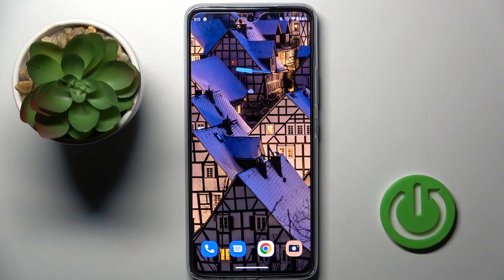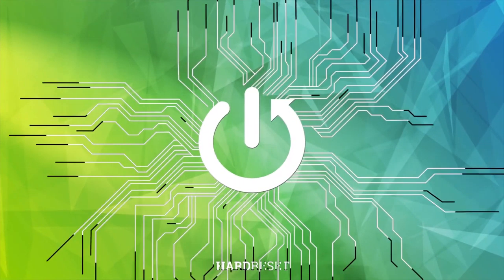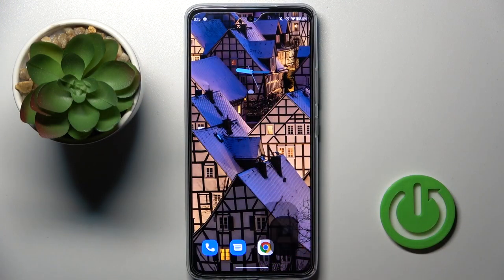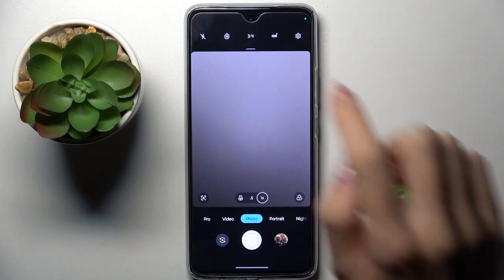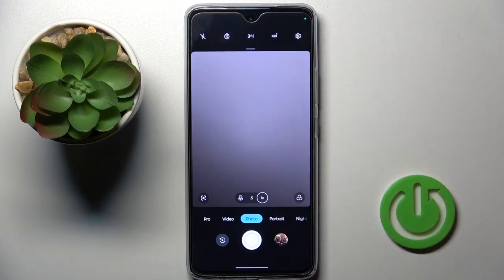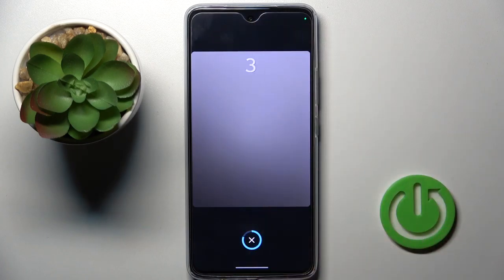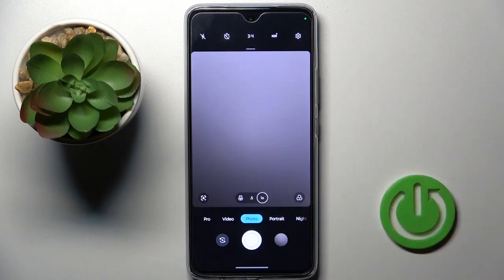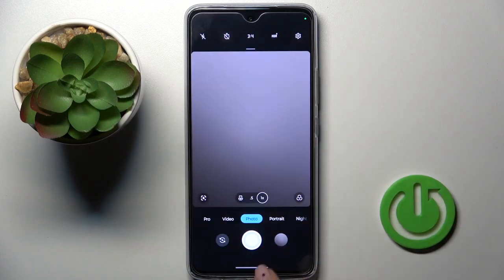How to Activate Camera Timer on Motorola Moto G72 - Adjust Camera Timer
Find out more about the camera timer set up on Motorola Moto G72:
Welcome. Today, we are going to explain how to set the camera timer on your Motorola Moto G72. This tutorial will show you how to find and activate the camera timer on your smartphone. Next, we'll take a photo using the timer. If you want to know more about your Motorola Moto G72, visit our YouTube channel.

How to enable the camera timer on Motorola Moto G72? How to set the delay time in the camera on Motorola Moto G72? How to Use Camera Timer to Take a Photo on Motorola Moto G72? How to set up a camera timer on Motorola Moto G72?